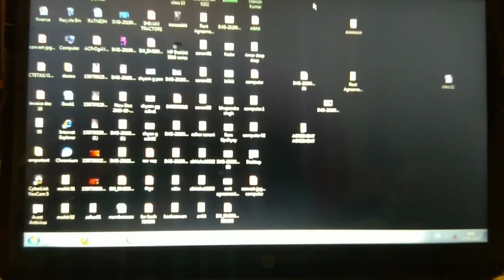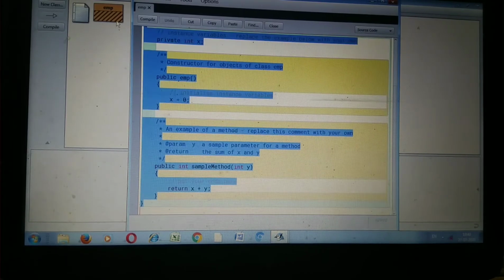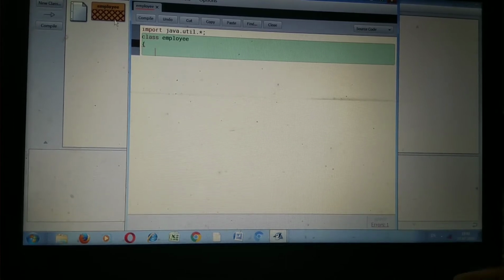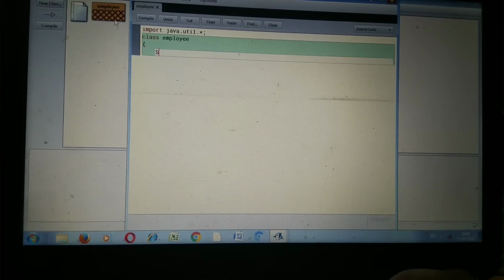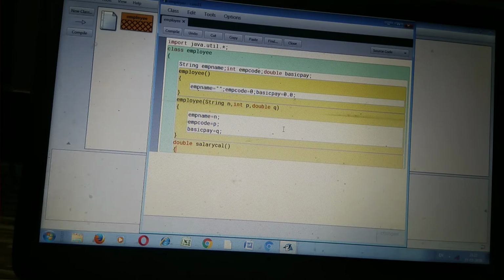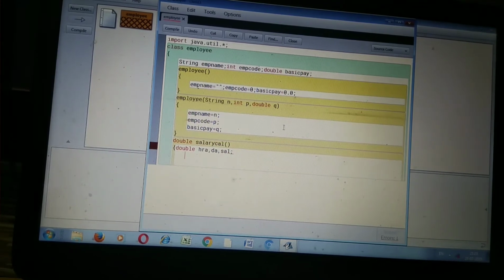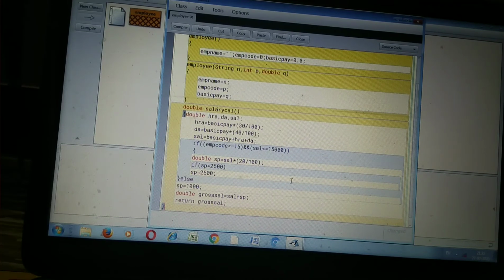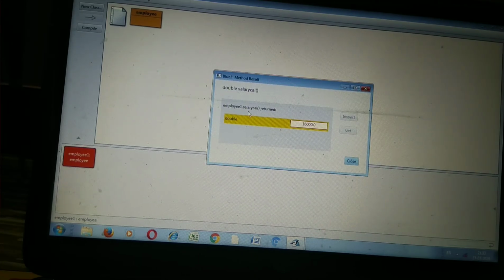Execution of program